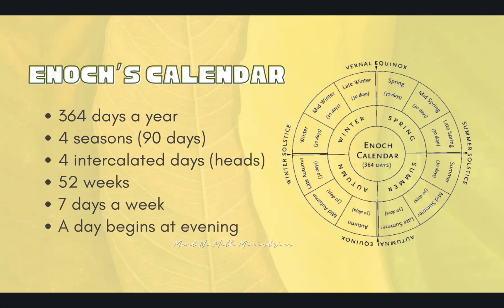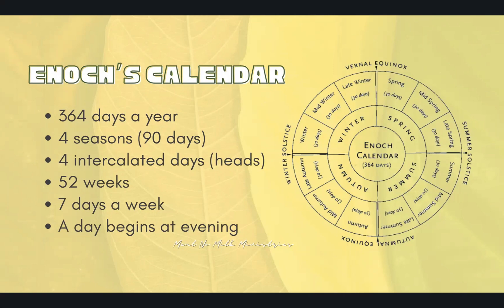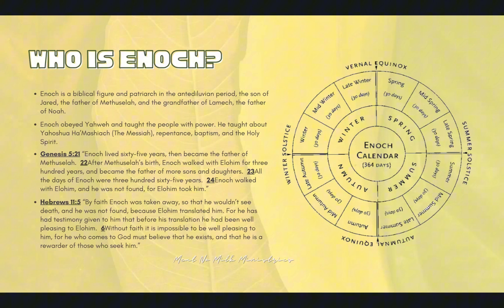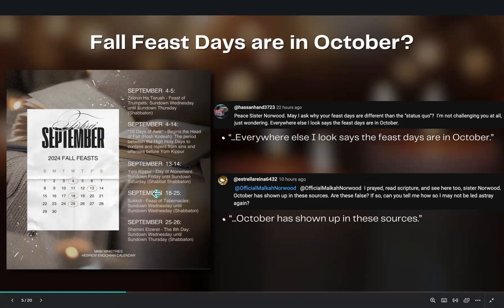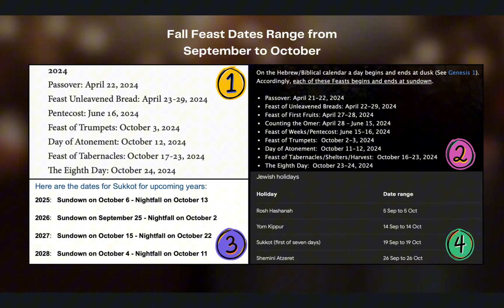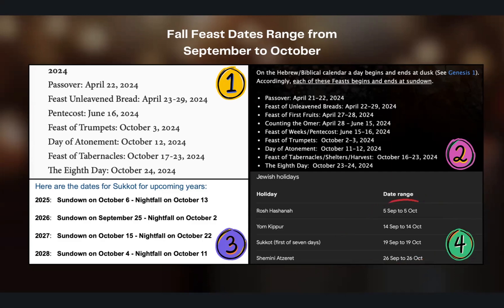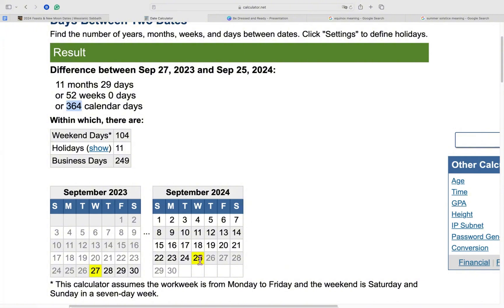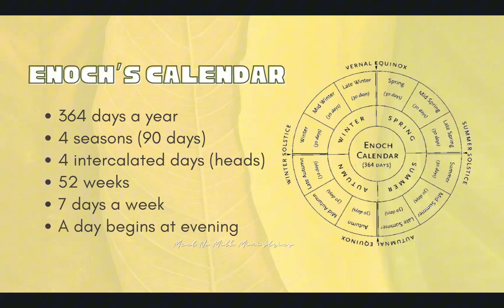Part 1 | Reckoning Set Feasts of YHWH Using Enoch’s Calendar — Be Dressed and Ready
A series of a comprehensive study of how to reckon the SET Appointed Feasts of YHWH using the Enoch calendar: 364 days a year, 4 seasons (90 days), 4 (intercalated) heads of the month, 52 weeks, 24 hours in a day, and a day begins at sunset.

Video Chapters:

Opening the floor to answer questions about leaving America and my testimony of keeping Torah while living abroad. Be encouraged!